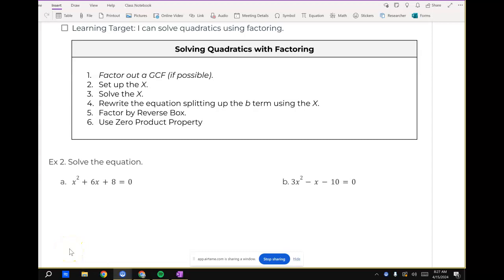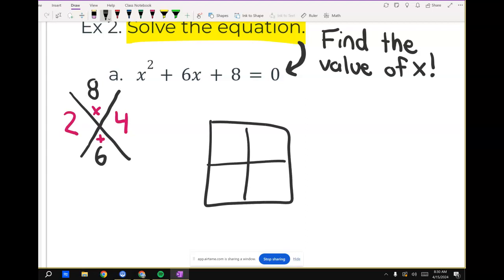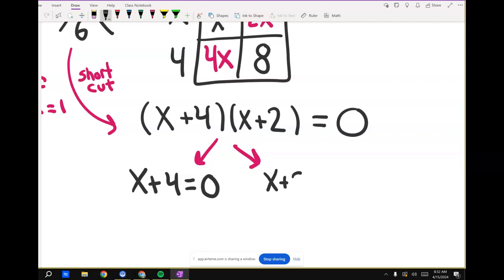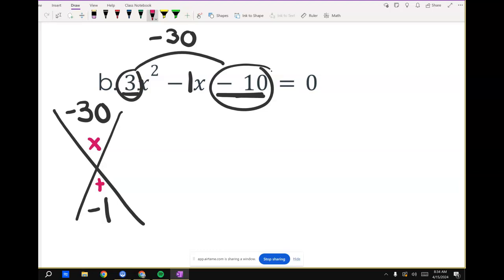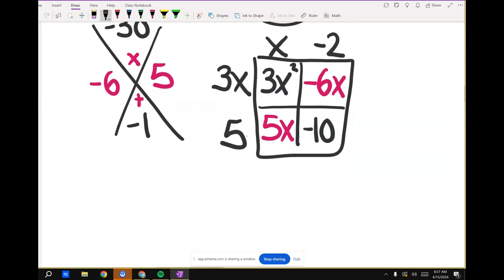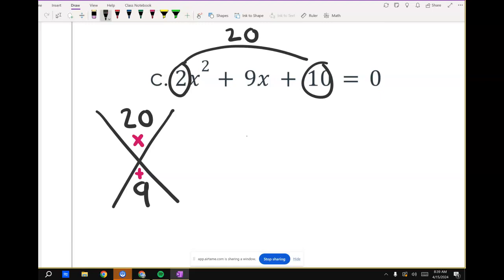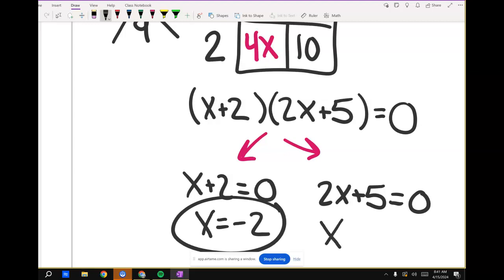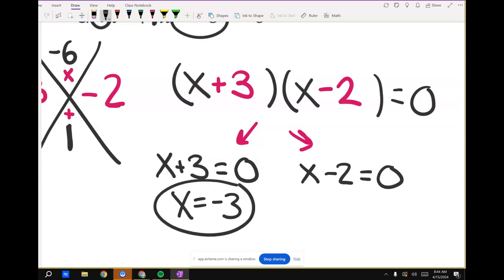7.6 (Day 3): Solving Quadratics by Factoring